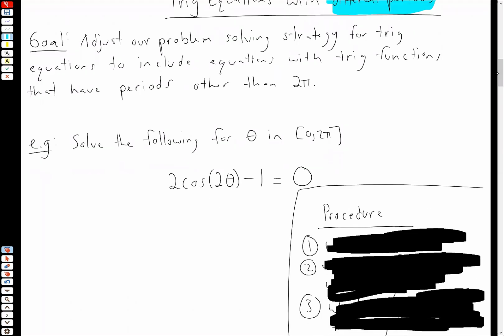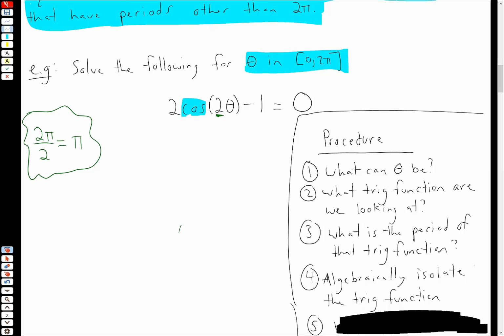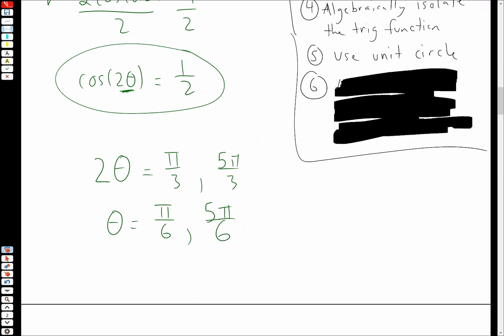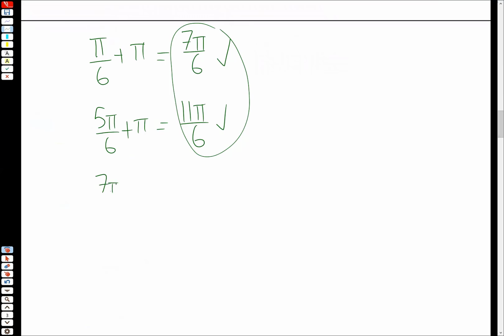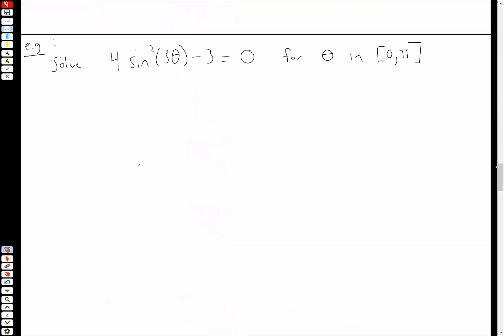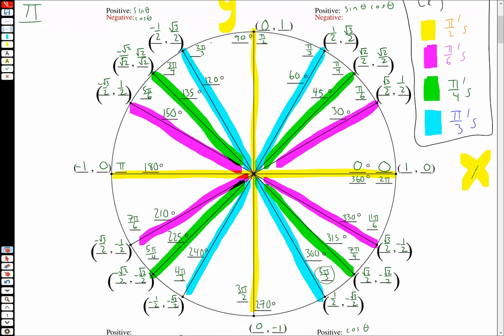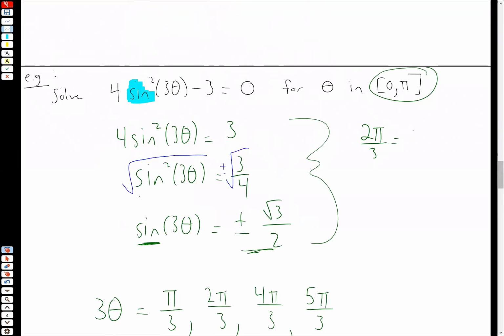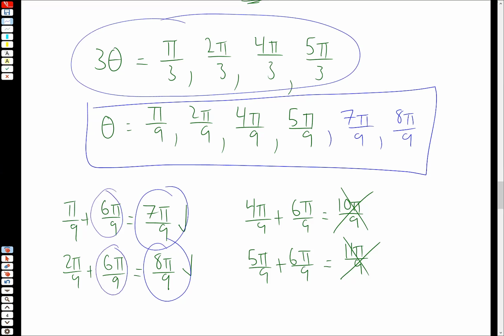Trig Equations with Period Adjustments